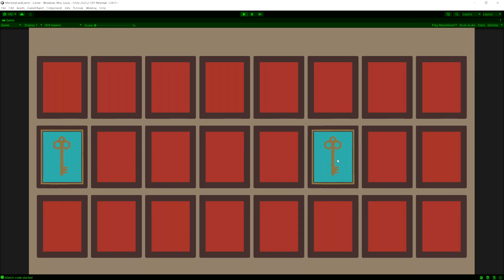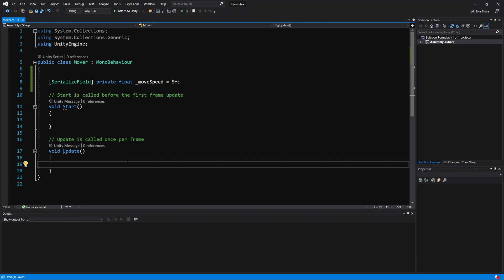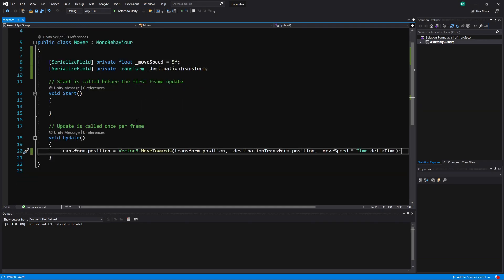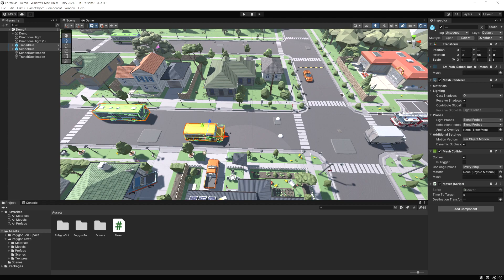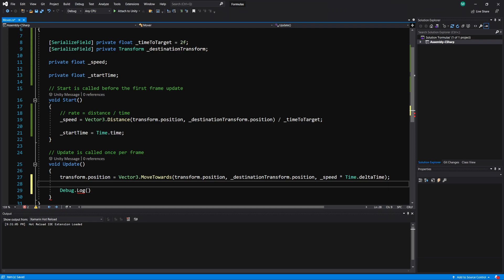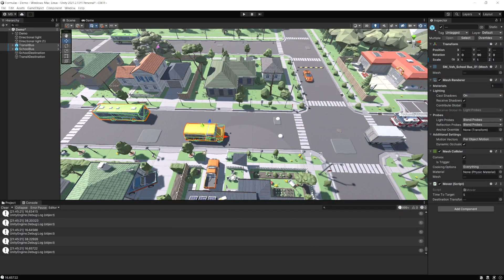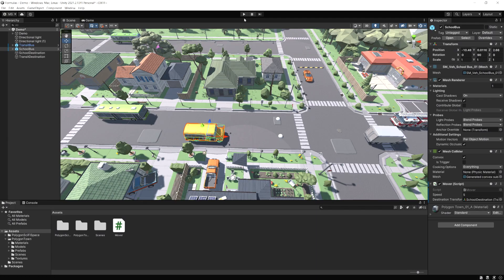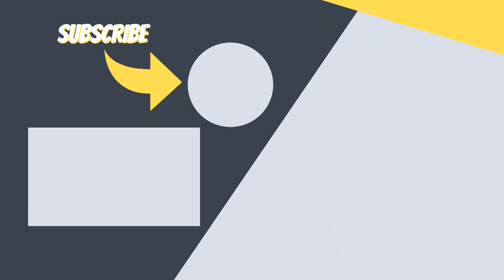Simple Math Formulas for Beginning Game Developers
In this video I will show you some simple math formulas that you can use in your games.

The 3D assets used in this video are from the Synty Studios - Polygon Town asset packs which can be found on the Unity Asset Store